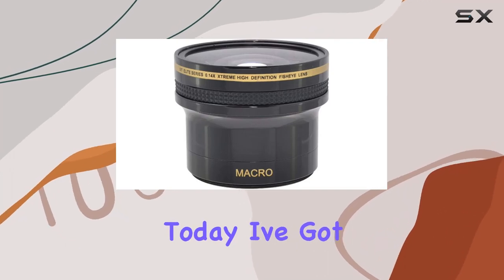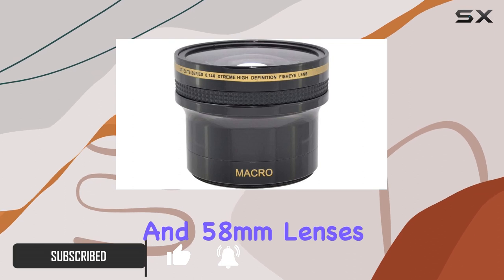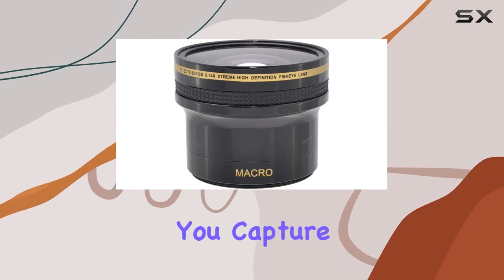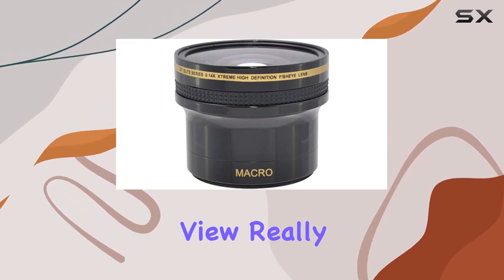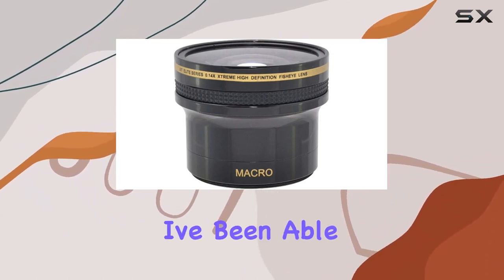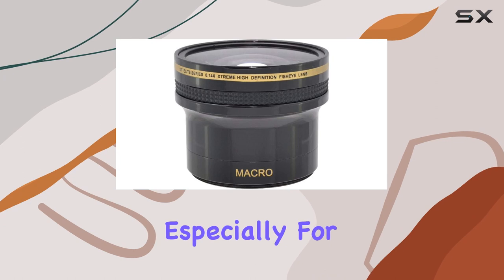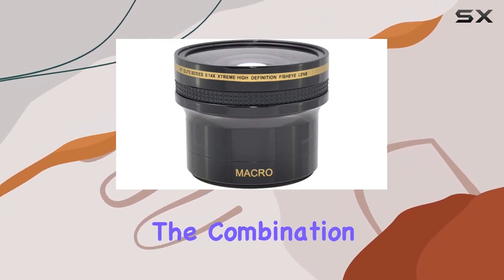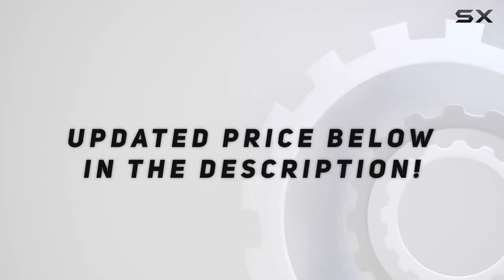"Xit XT1458F 0.14x Super Fisheye Lens Review & Test Footage"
0:00 Intro
0:06 Review

Things that we mentioned in this video:
Xit XT1458F 52/58mm 0.14x : B00B49LNRK